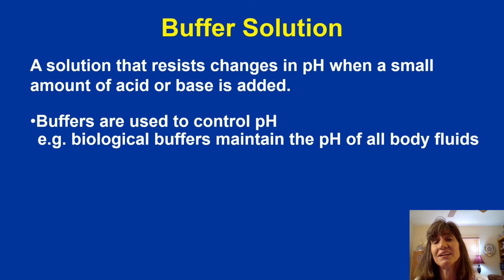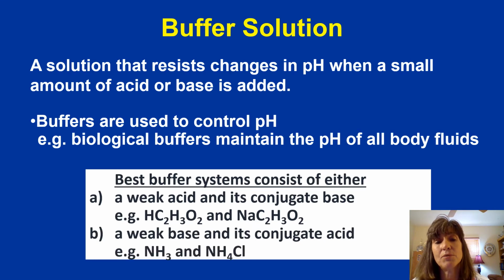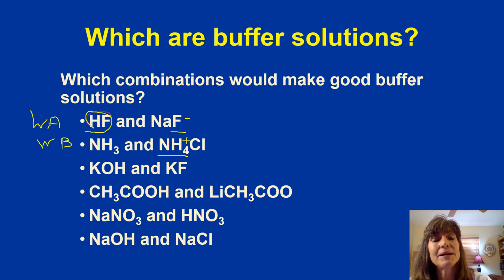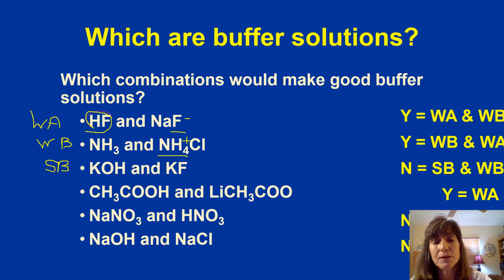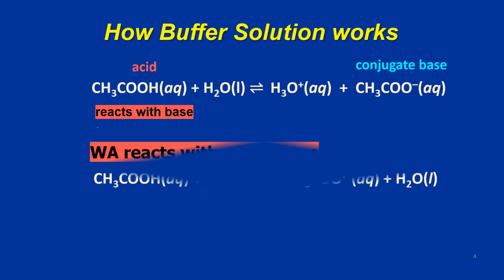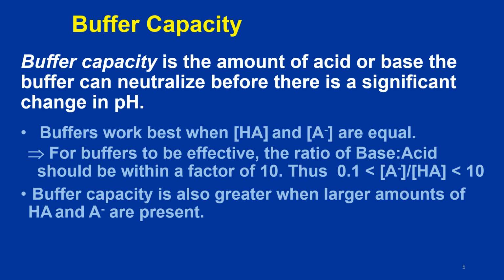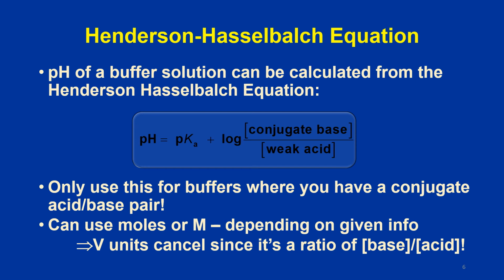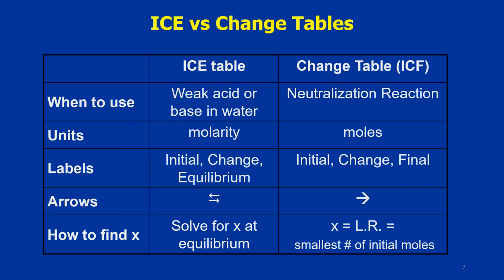Introduction to buffers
This video introduces the concept of  buffer solutions to general Chemistry students. It goes over identifying the conjugate acid-base components in a buffer solution  and explains how a buffer keeps pH constant by neutralizing added acid or base.